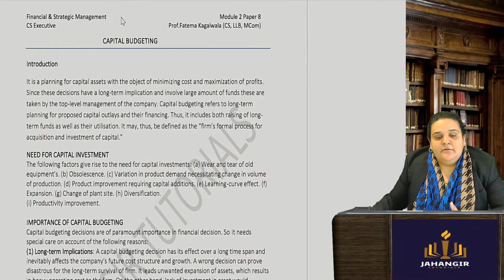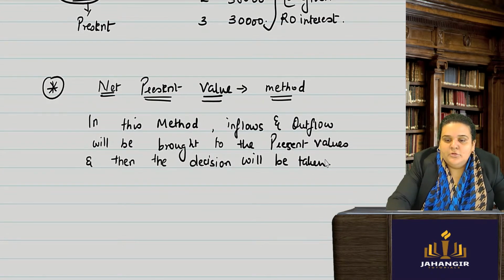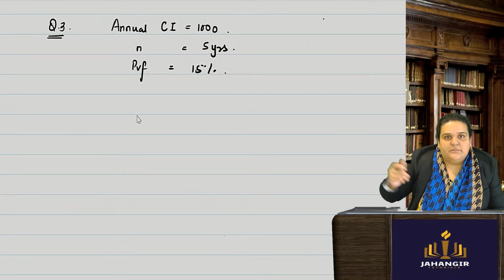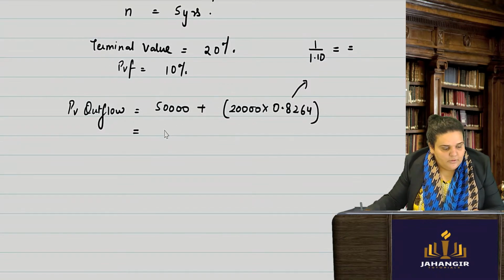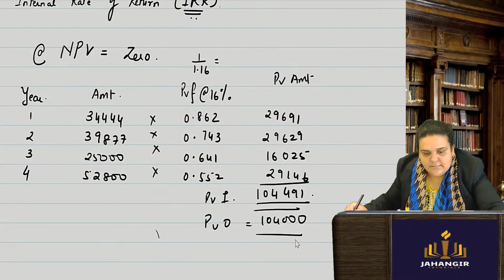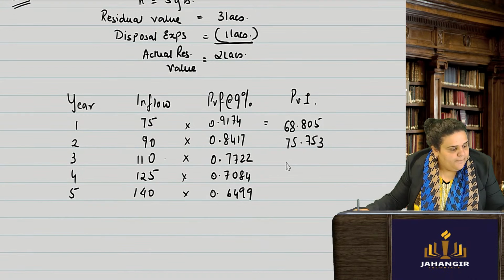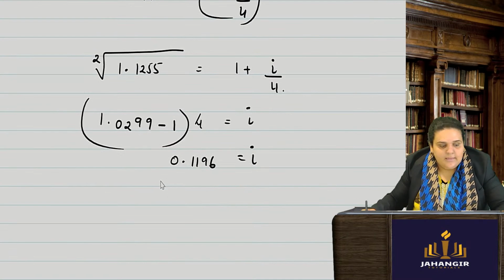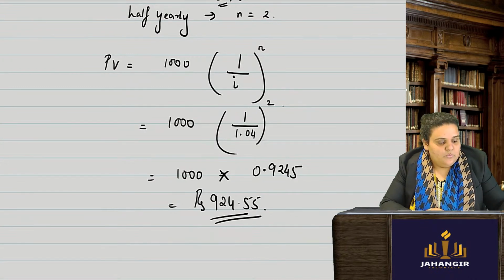Financial Management Marathon | CS Executive | FTSM | CS Fatema Kagalwala AIR 13th CS Final Part 3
Ranker Strategy | CS Executive English Lectures  | Financial & Strategic Management |  CS Executive Financial Strategic Management

What’s App Group :
CS EET –

FM Revision Lectures along with Exam MCQ's - CS Fatema Kagalwala (AIR 13th CS Final)